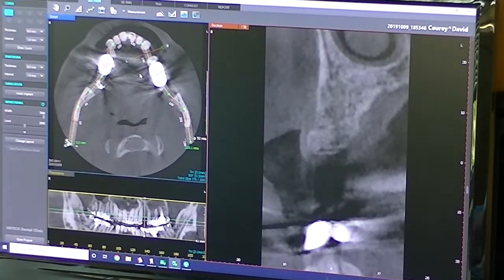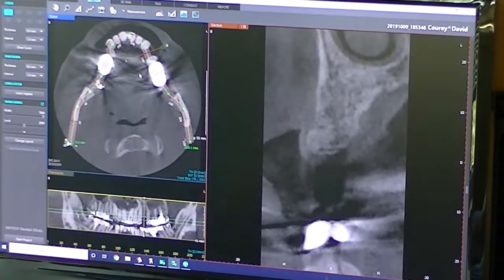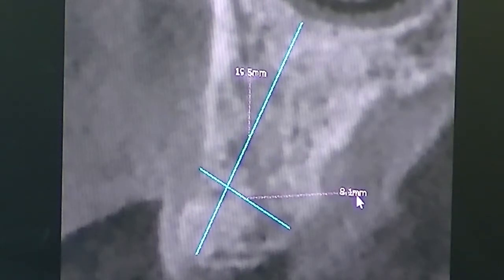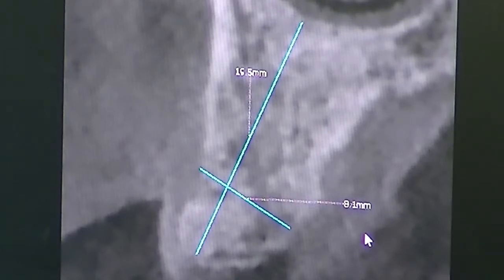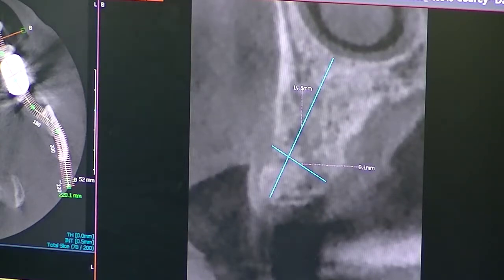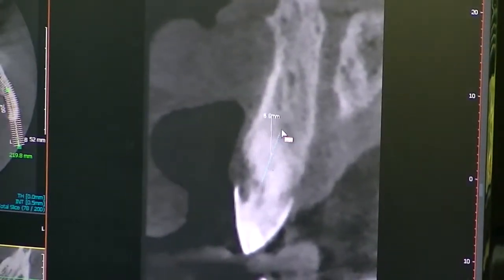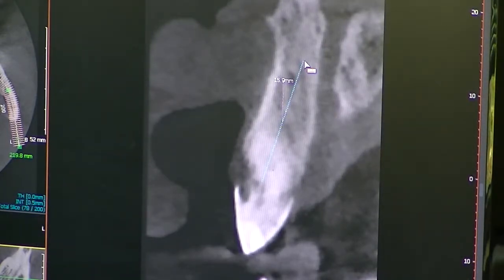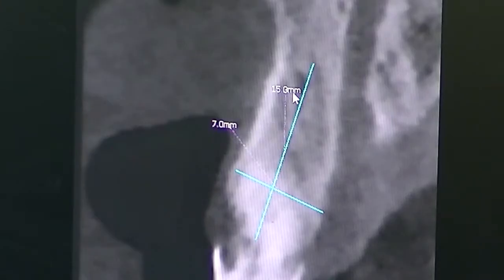Dr. Timothy Kosinski – Live Implant Surgery from Glidewell 2-Day Course: Lansing, MI 2/3